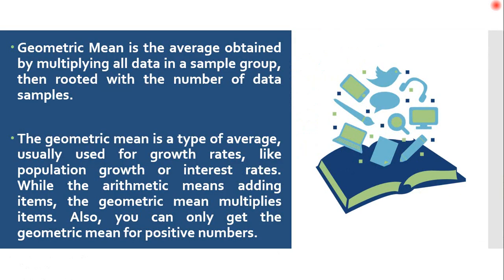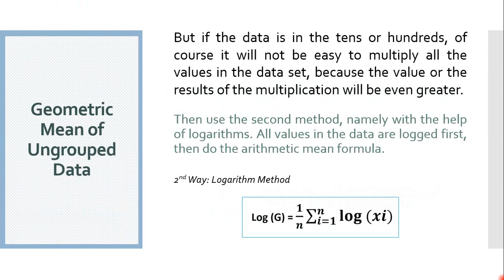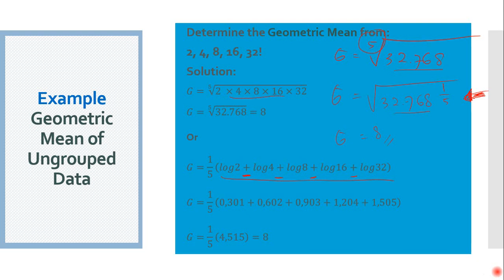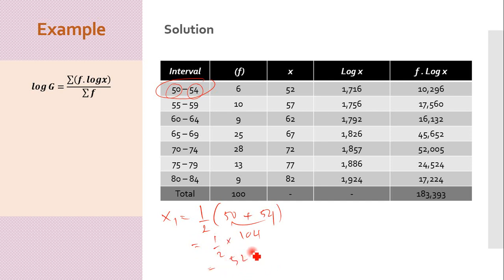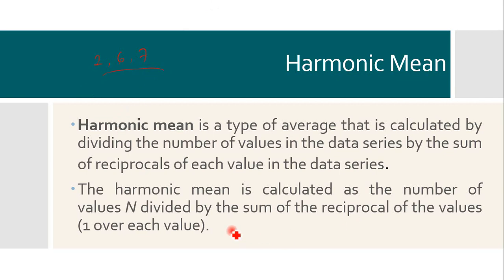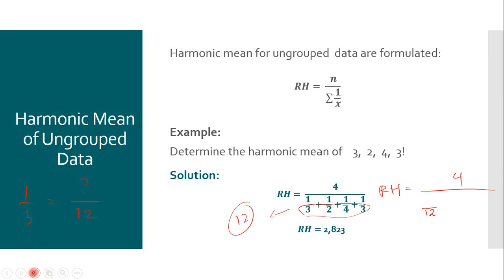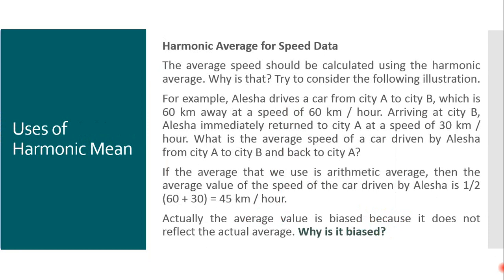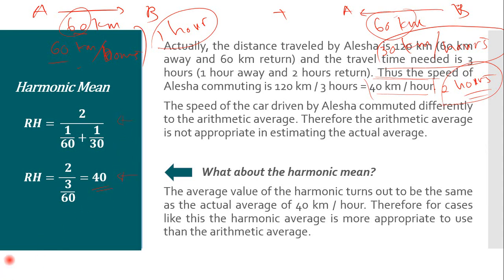GEOMETRIC AND HARMONIC AVERAGE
Hi everyone, Class 1H AKM Polinema, welcome ^^

Please listen to this video without 'skip' anything because in it is explained in more detail about the calculation steps for each formula.

Discussions may be written in the comments column by including a clear identity, or by other means that can be informed later.

I'm sorry for my English T_T